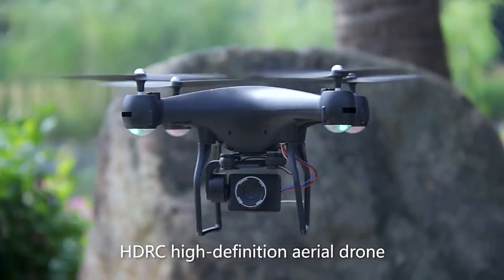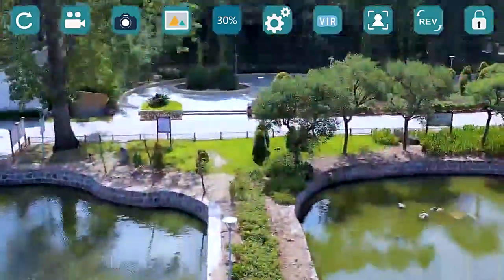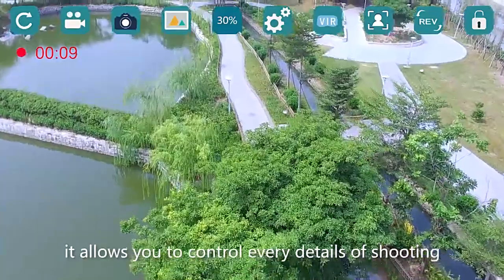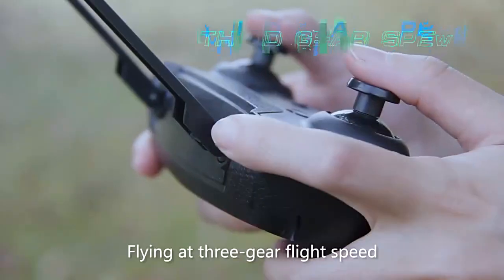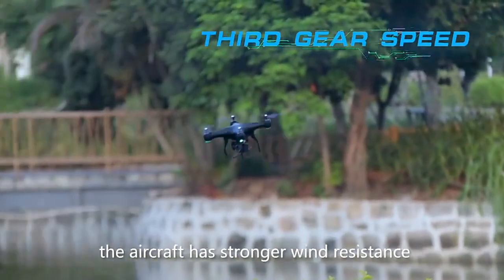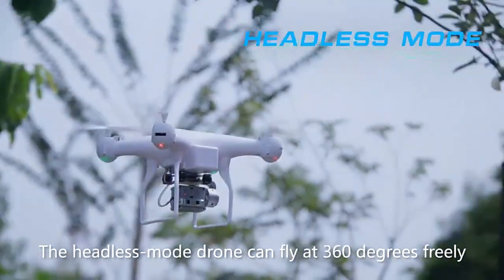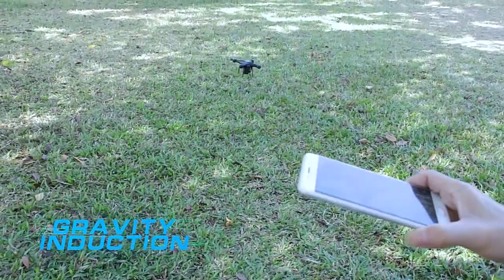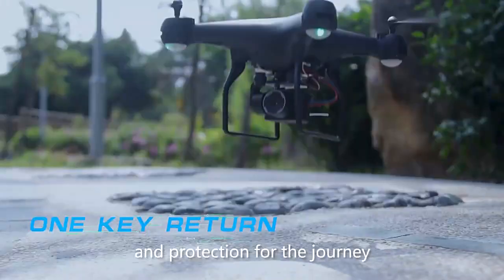S12 RC WiFi Camera Drone